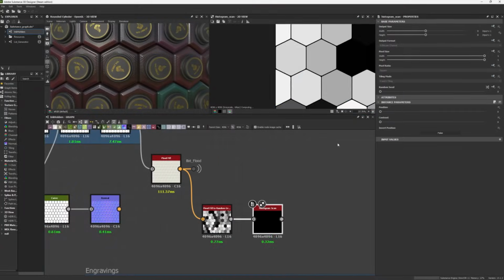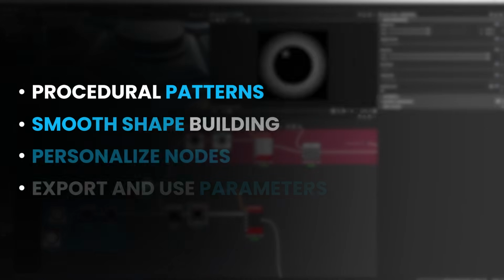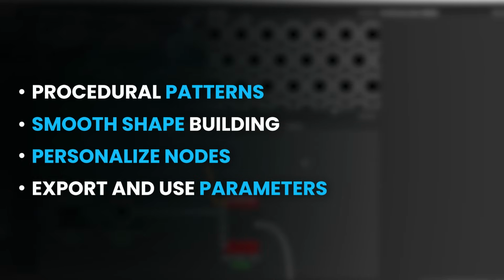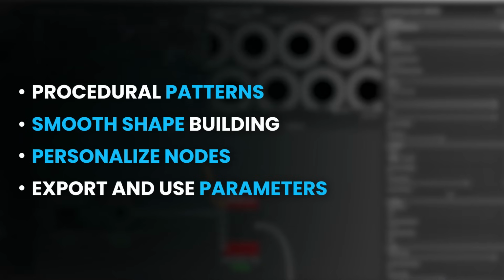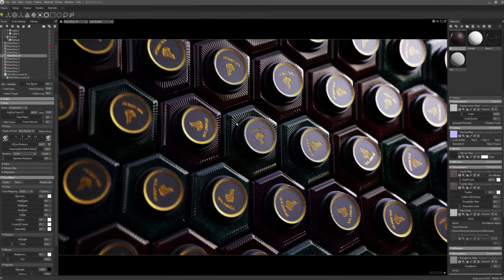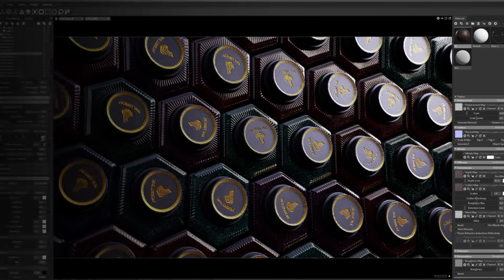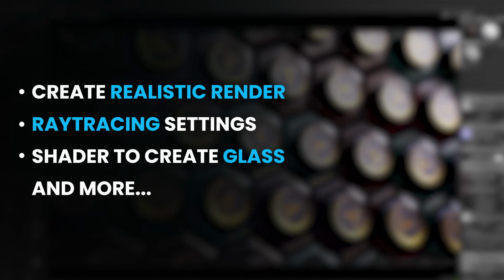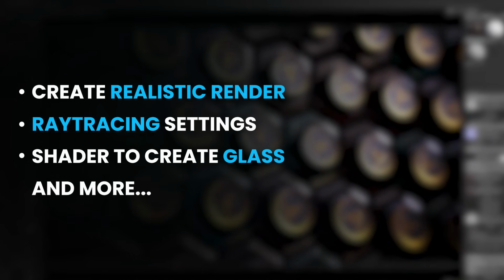Advance Shape Creation in Substance Designer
Today I bring you a new trailer for a new tutorial:

Advanced ShapeCreation in Substance 3D Designer

Learn step-by-step how to create complex shapes for your materials using procedural patterns and Personalized nodes. Professional Material Artist Ezequiel Delaney will guide you through all the stages and reveal his secrets to render in Marmoset Toolbag 4.

1H of high-quality content in 2160p resolution.

All videos are commented on, showing a step-by-step list of all nodes and the values of the parameters they have. It also includes the explanation behind the thinking as to why Ezequiel built it that way. You will have access to all work files  so you can always be sure to finish the material. This tutorial is made for ease of learning and helps elevate anyone interested in advancing their skills in Material Art.

If you still feel you need more help, you will also gain access to our Free Discord Community, which is aimed at teaching Material Art from professionals. There, you will have a dedicated chat to ask any question and other channels to request feedback.

🫶We love helping you learn. Tell us what you want to learn next, and leave it in the comments!

💥Future Material Artists is a Community focused on teaching what professionals know to students, so they can become the future Material Artists of the Game Art Industry.